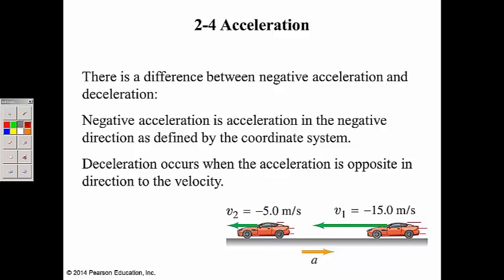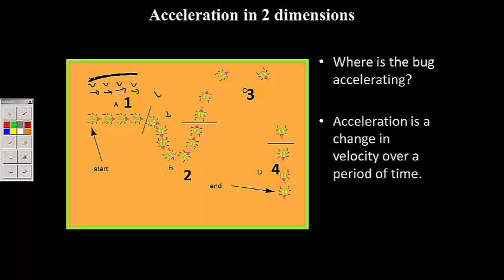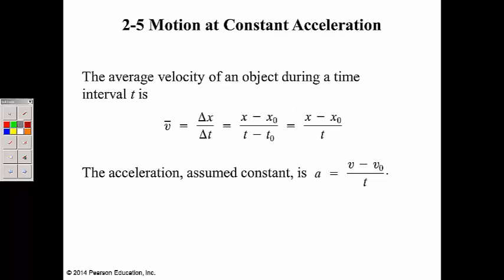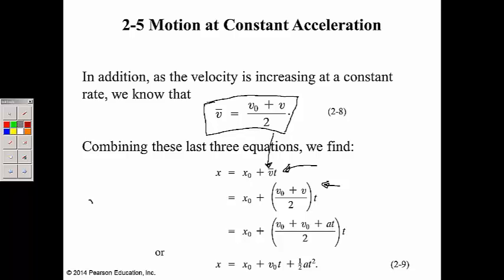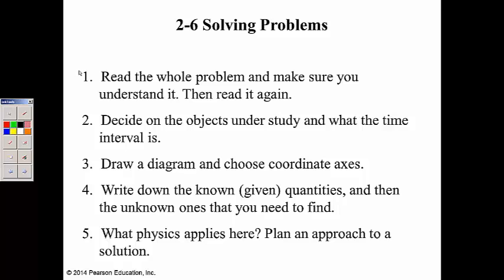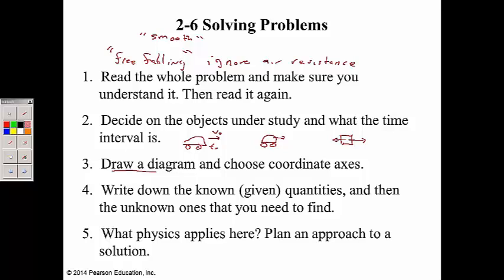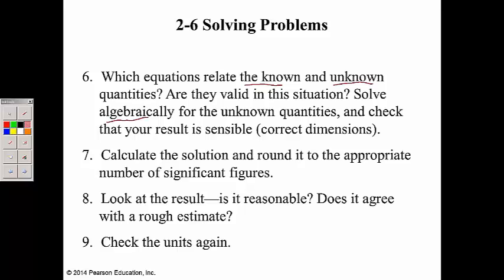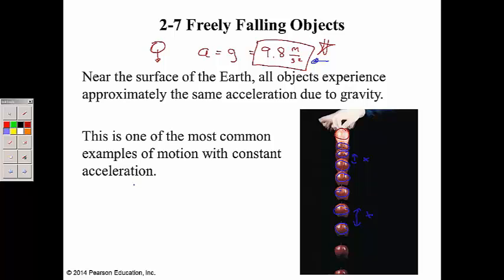Phys 201 Ch02 Part 2